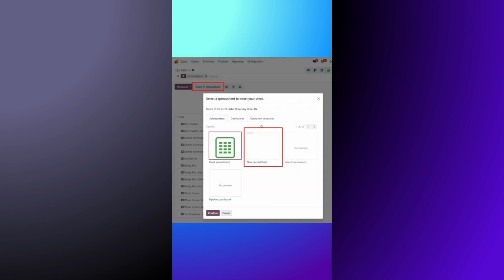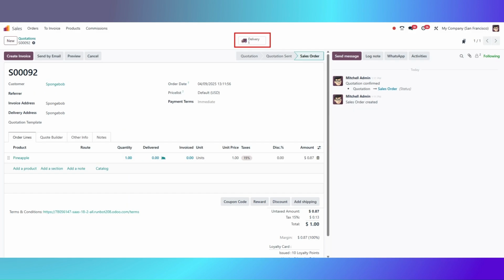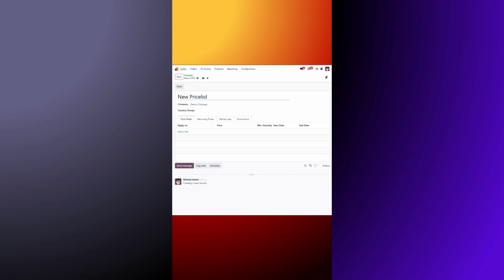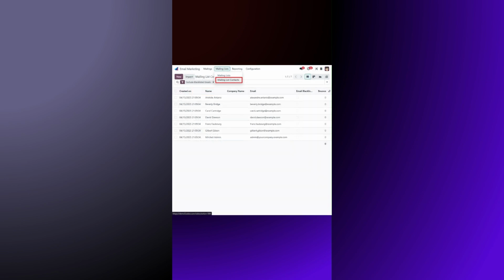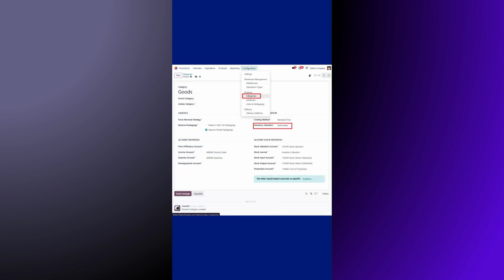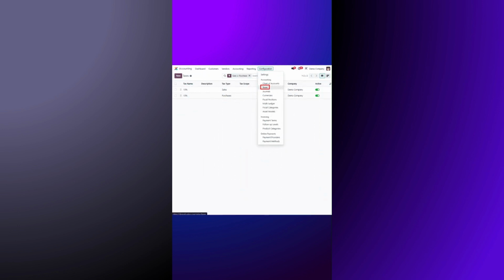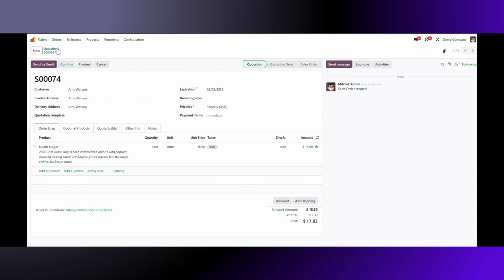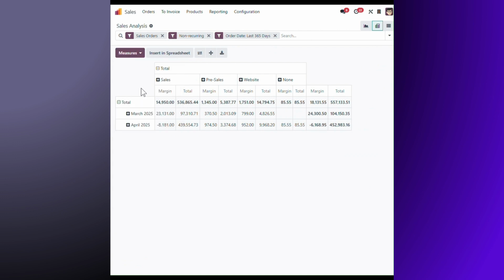M3ldoo Odoo video Compilation